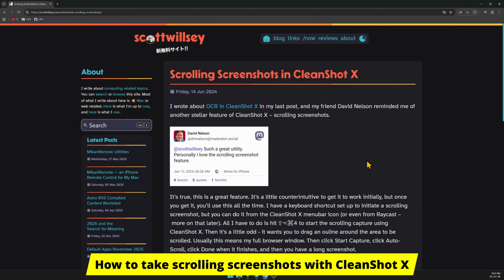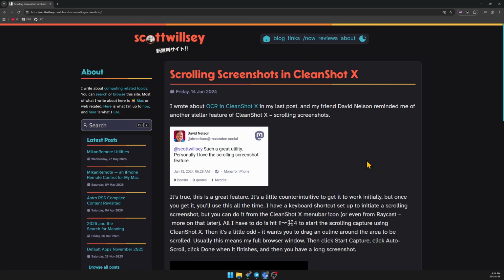How to Take Scrolling Screenshots with CleanShot X (Quick Guide)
Learn how to take a scrolling screenshot on Mac using CleanShot X. This quick tutorial shows you exactly how to capture long pages.

Capturing full-page content is essential for documentation and design work. If you are struggling to get a CleanShot X scrolling screenshot, this guide simplifies the process. We will walk through the specific keyboard shortcut to initiate the capture mode and how to define your selection area effectively.

Whether you need to save an entire article or a long web page, mastering the scrolling screenshot Mac workflow saves significant time. You will see how to press Command Shift Seven to trigger the tool and how to drag your cursor to select the precise area you need to save. This is the most efficient way to handle long-form captures on macOS.